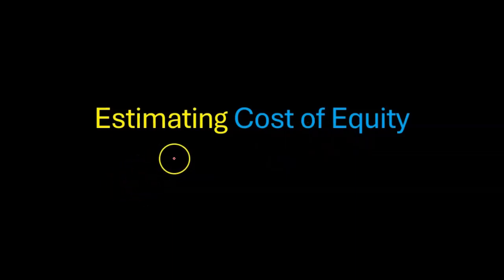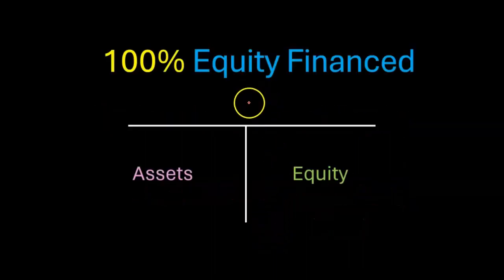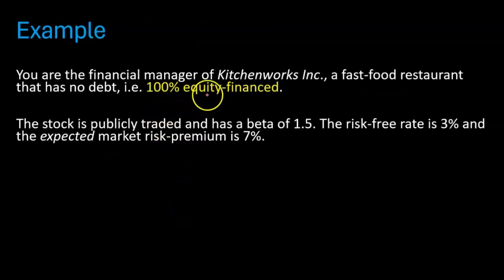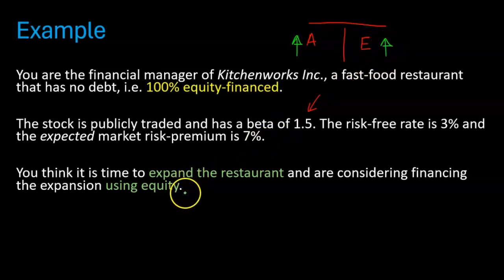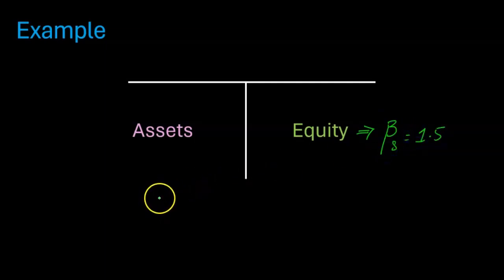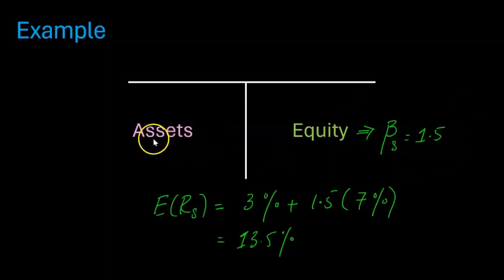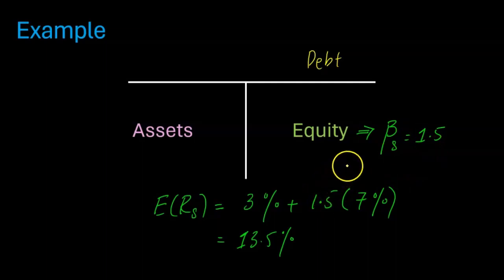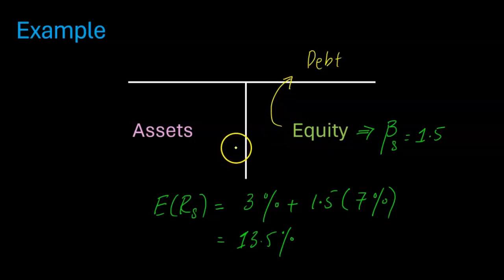Estimating Cosf of Equity and Cost of Capital: An Example of A 100% Equity-Financed Firm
In this video, I explain how you can calculate the cost of equity (and the cost of capital) for a firm (or a project) that is entirely equity-finance. I specifically highlight two main (implicit) assumptions that need to be made when using the firm's existing cost of equity to discount future cash flows from investments.